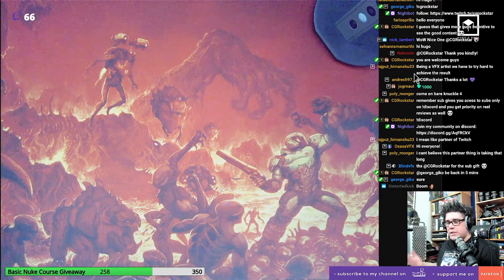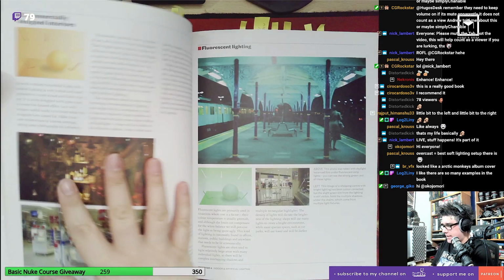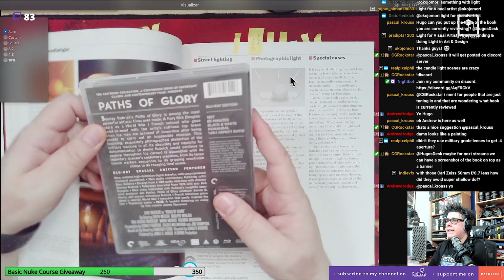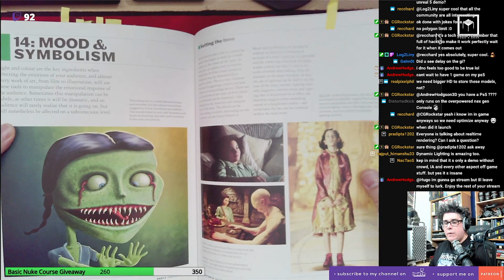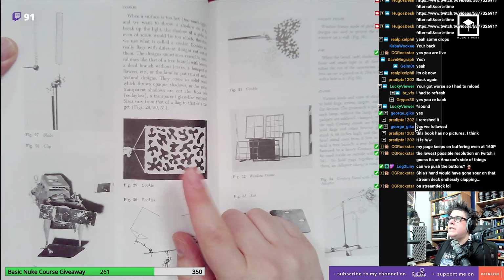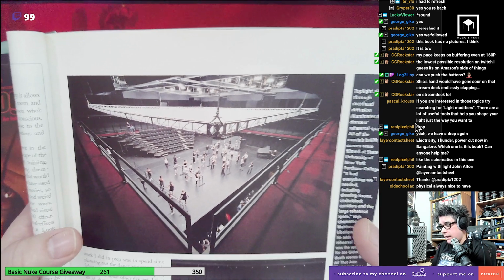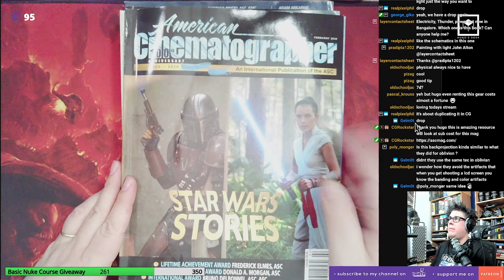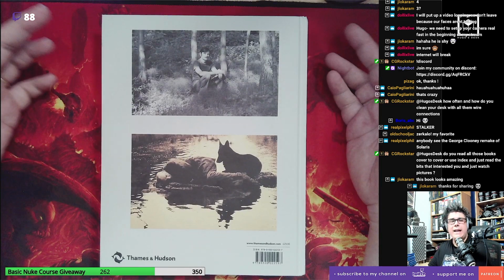Photography and Lighting Books Part 2 | Hugo’s Book Club 📚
Timestamps below. Here are some of my favorite books for Photography and Lighting for VFX. What is your favorite? This is Part 2.

Timestamps below:

00:00 - Start
01:17 - Light for Visual Artists Second Edition by Richard Yot ISBN-10: 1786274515
07:11 - Barry Lyndon by Staley Kubrick
09:20 - Paths of Glory by Staley Kubrick
14:11 - Painting With Light Paperback by John Alton ISBN-10: 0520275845
21:21 - American Cinematographer  Magazine
27:39 - Tarkovsky: Films, Stills, Polaroids & Writings by Andrey A. Tarkovsky ISBN-10: 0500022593
32:18 - Patreon Credits